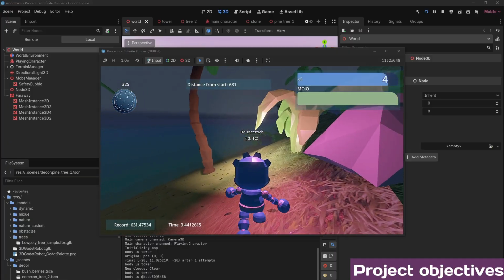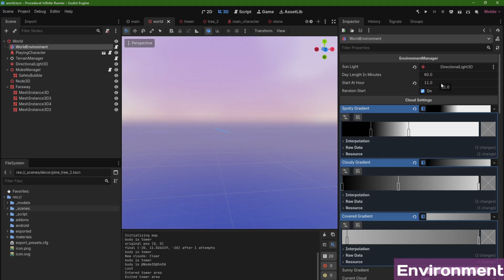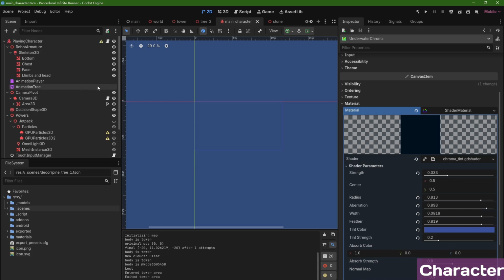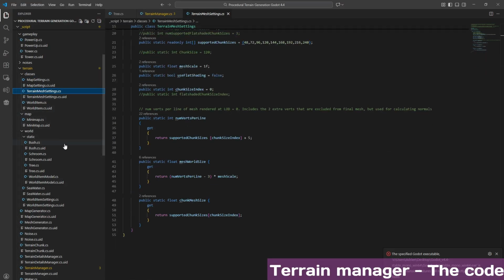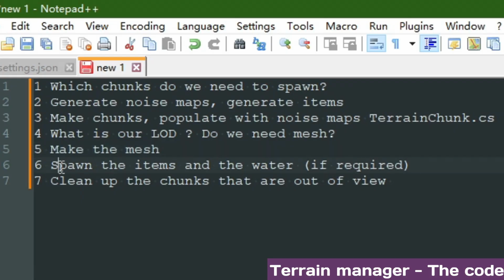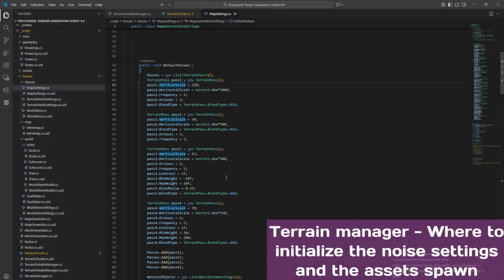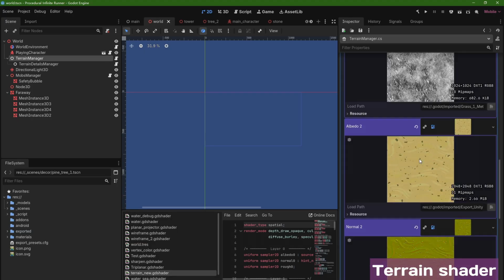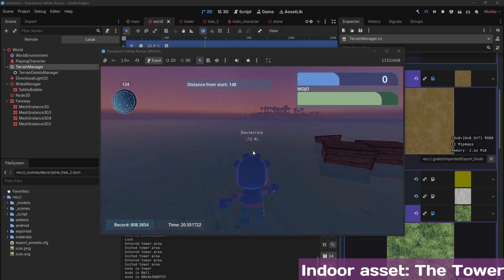Project Overview: Open Source Procedural World Generation for Godot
Let's dig a little bit into the project. This video will present the main features and the code structure.